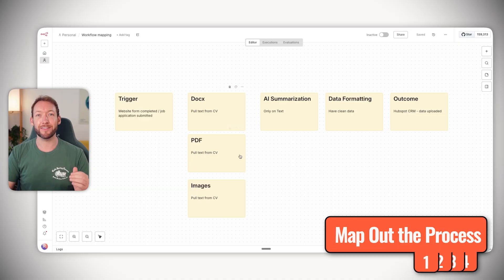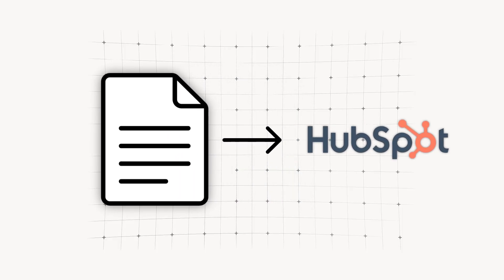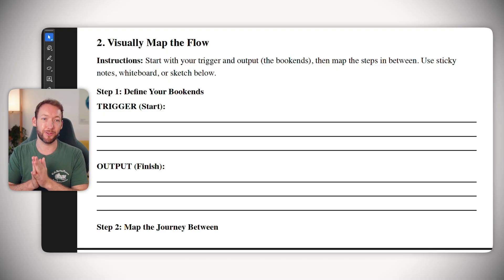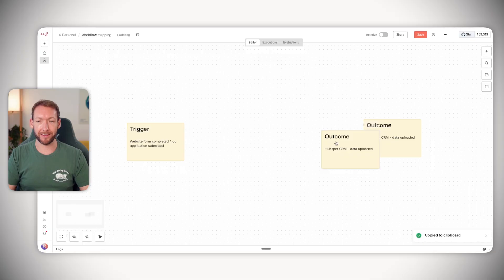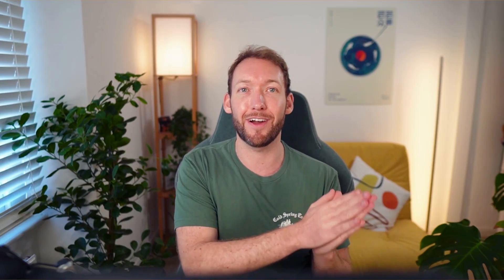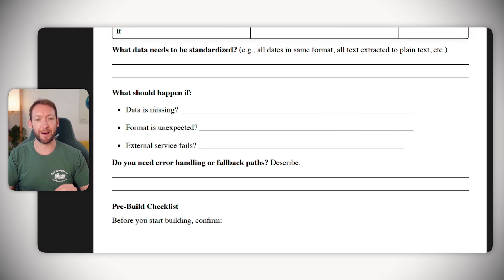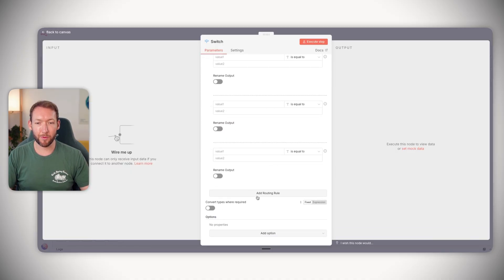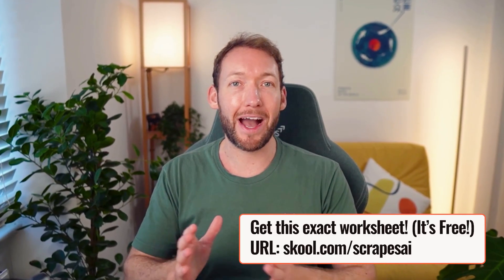Stop Watching AI Tutorials. Do This Instead.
Ever feel frustrated when a polished AI tutorial doesn't work in your messy, real-world business? Most tutorials jump straight into building, but that's step four. In this video, we cover the three crucial steps that come *before* you build: how to properly map the process, clean your inputs, and use a pre-build checklist to set your automation up for success.

I love helping business owners build AI agents and automation systems that actually work. Over 100,000 people have learned AI & Automation through my courses, and I keep things focused on what you can use today - no fluff, just practical implementation. Whether you're automating your own business or helping others do the same, glad you're here.